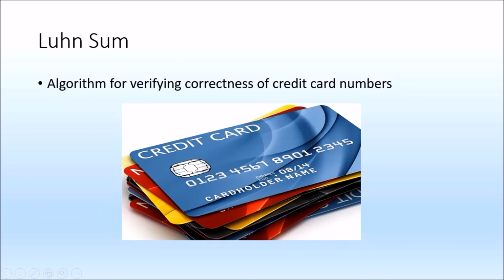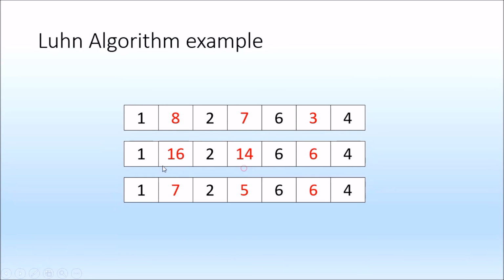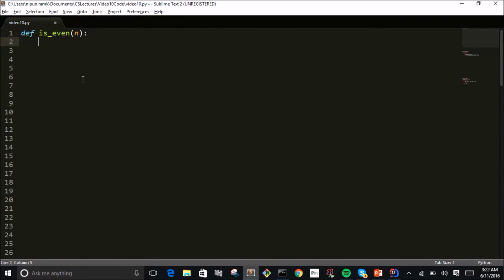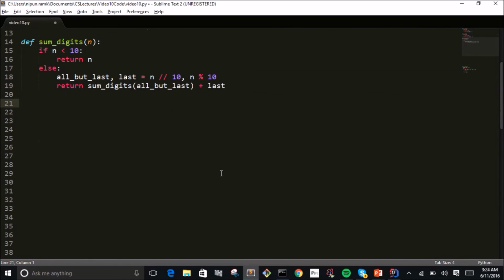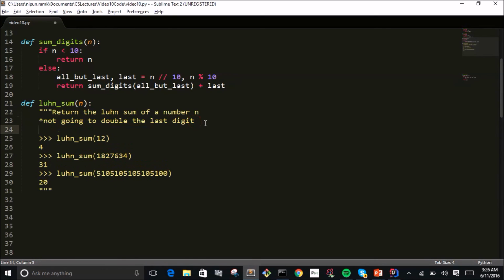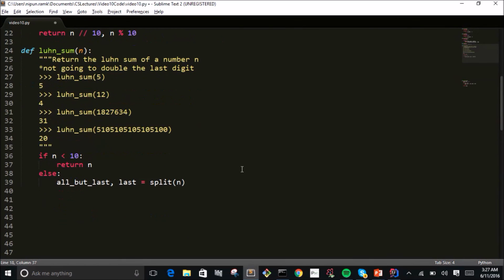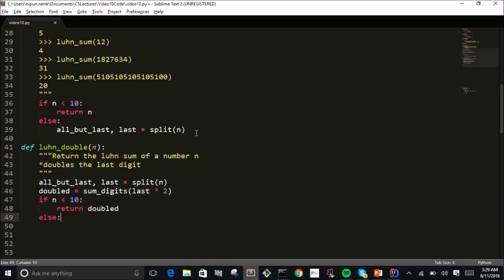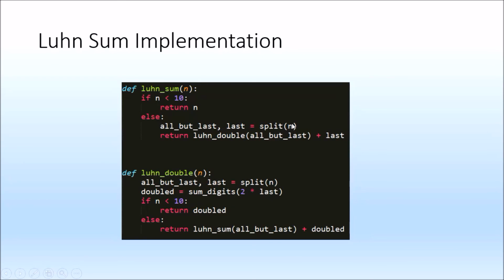Introduction to Programming Paradigms: Video 10 - Part 1: Mutual Recursion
We introduce the concept of mutual recursion and how it applies to an algorithm for verifying credit card numbers.